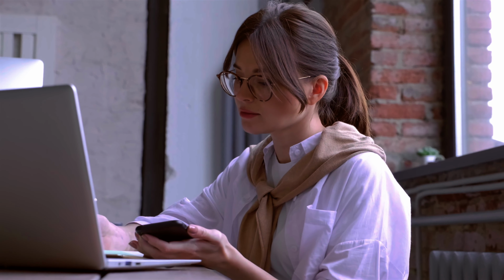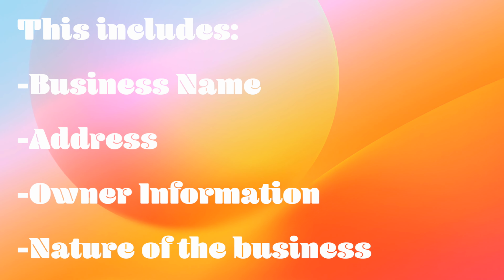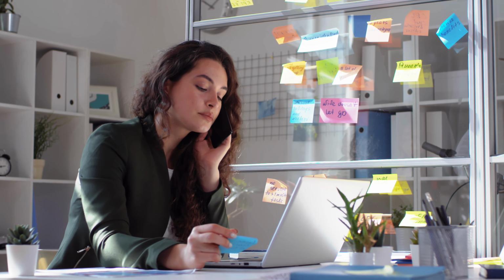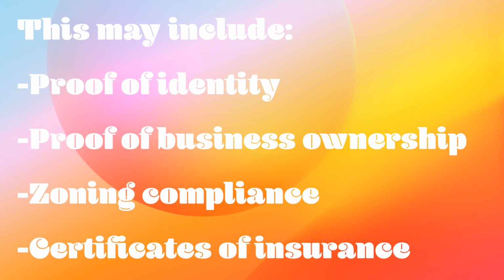The Ultimate Guide to Getting a Local Business Tax Receipt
🌟 In today's video, we're diving into an essential topic for local business owners: "The Ultimate Guide to Getting a Local Business Tax Receipt". If you're a business owner navigating the intricacies of local regulations and taxes, you're in the right place. Join us as we walk you through the step-by-step process of obtaining a local business tax receipt and ensure your business remains compliant and successful.

📋 Get ready to learn:

💼 The Importance of Tax Receipts: Understand why obtaining a local business tax receipt is a crucial step for any business.

📝 Research and Preparation: Discover how to research your local requirements and gather the necessary documentation.

🏢 Application Process: Learn about the step-by-step process of applying for a local business tax receipt.

📅 Renewal and Compliance: Understand the renewal process and how to maintain compliance with local regulations.

🔑 Insider Tips: Gain insights and tips to streamline the process and avoid common pitfalls.

Remember, staying informed about local regulations and obtaining the necessary tax receipt can save you time, stress, and potential legal issues down the road.

If you find this guide valuable, show your support by giving this video a thumbs up, subscribing to [Your Channel Name] for more business insights, and hitting the notification bell to stay informed.

Welcome to The Greater Gainesville Chamber of Commerce! Come explore the rich culture and diverse economy that the Greater Gainesville area has to offer.
VISION, MISSION & CORE VALUES

VISION
The activities and programs of the Greater Gainesville Chamber of Commerce are envisioned, designed and executed around a single, simple and direct vision:

To be a global hub of talent, innovation and opportunity in the Greater Gainesville region.
MISSION
All strong organizations are defined by their mission statements. In the case of the Greater Gainesville Chamber of Commerce, the mission is clear:

To facilitate economic opportunity, business success, community engagement and prosperity.
CORE VALUES
In order to serve our members at the best possible level, The Greater Gainesville Chamber of Commerce has embraced the following values to direct our governance and activities:

Leadership
We recognize civic opportunities, formulate solutions and mobilize resources to bring to reality our vision of a thriving, prosperous community.

Integrity
We adhere to personal and organizational guidelines of behavior that, publicly and privately, are morally binding in principle and in practice.

Innovation
We create new concepts to reach our goals, operating with high degrees of resourcefulness and professionalism in process and performance.

Collaboration
We form business partnerships marked by openness, trust and cooperation, establishing community programs mutually beneficial to all parties.

Sustainability
Pursuing both social equity and economic development, we are building a life-changing legacy of hope and opportunity for generations to come.